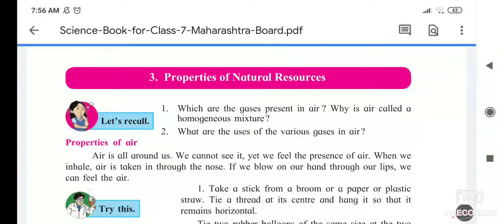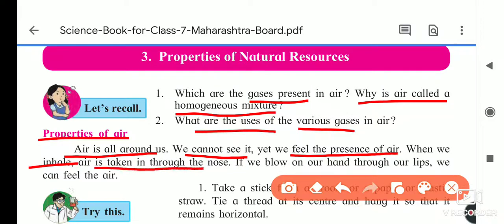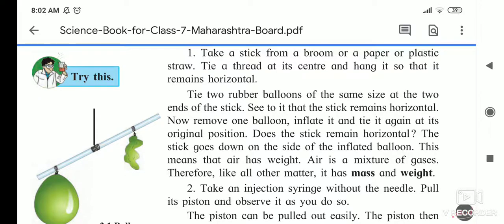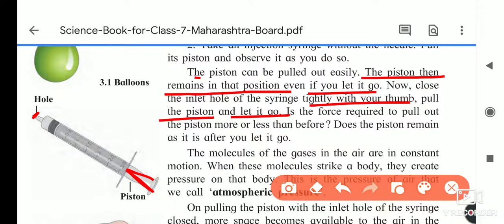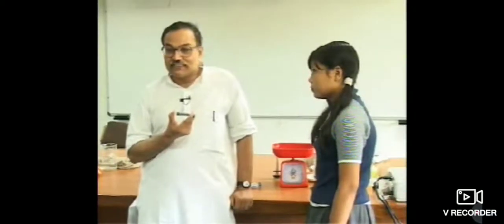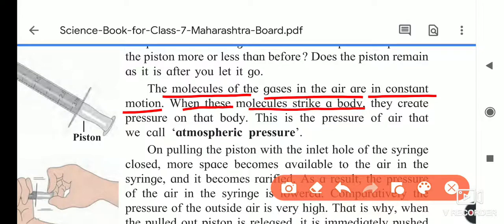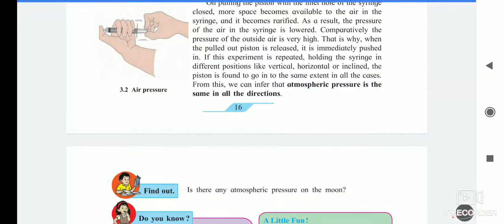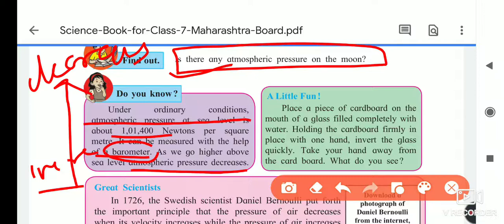Properties of natural resources.(lec1)